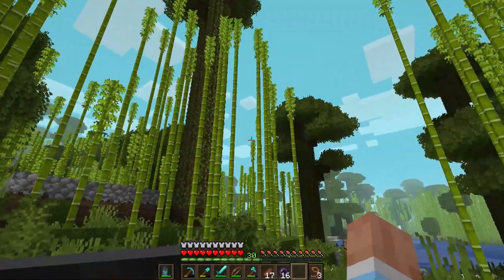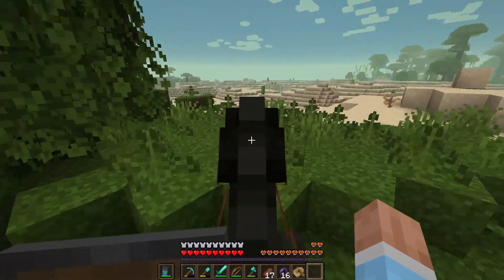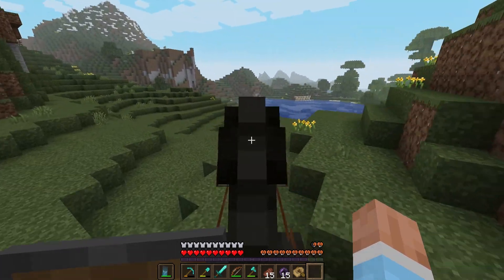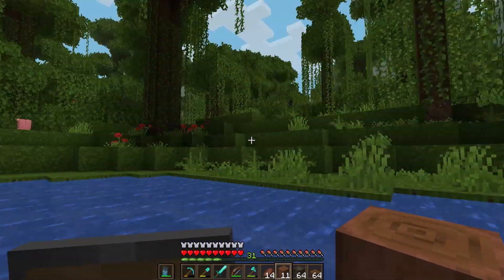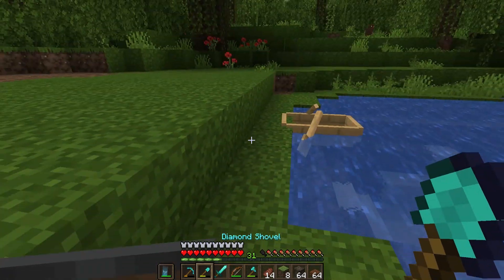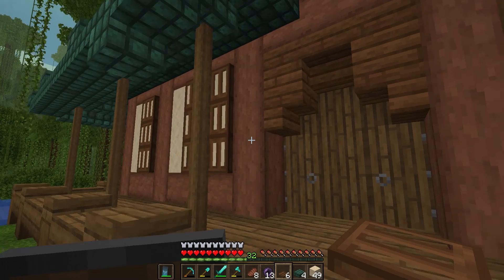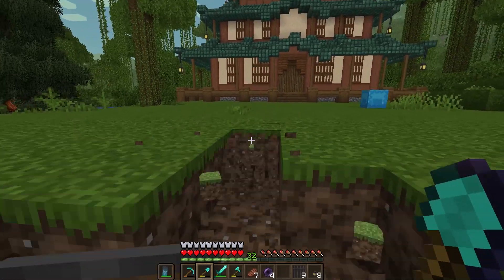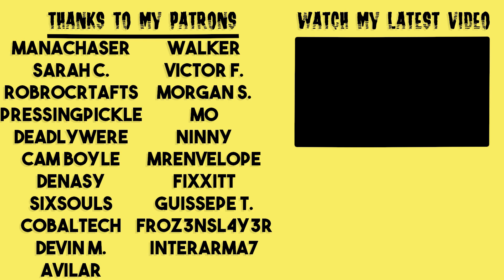CHANGE OF PLANS! | Minecraft 1.14 Survival Let's Play | Building Big w/ Jerm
Hey everyone! Welcome back to some Building Big with Jerm! Today we're moving to a new area! Enjoy!